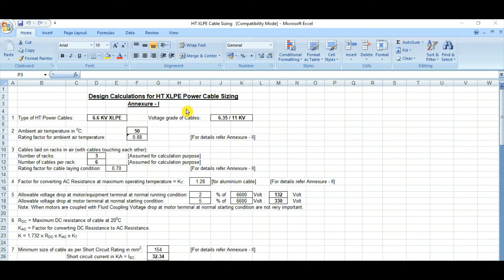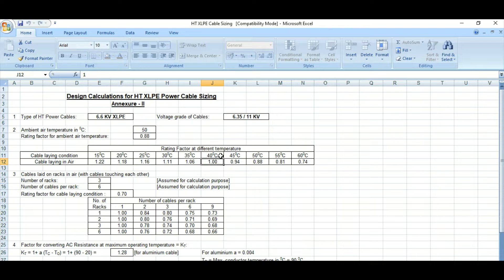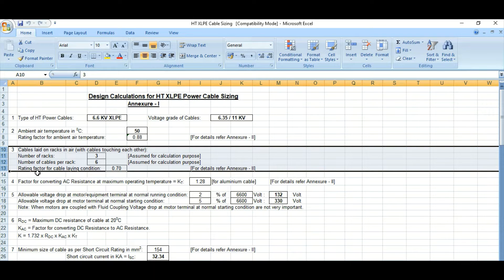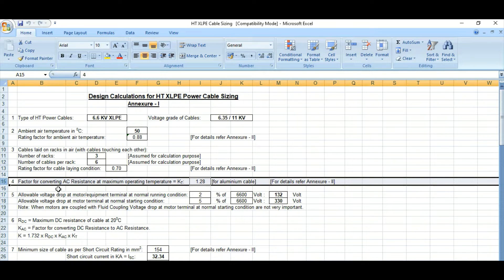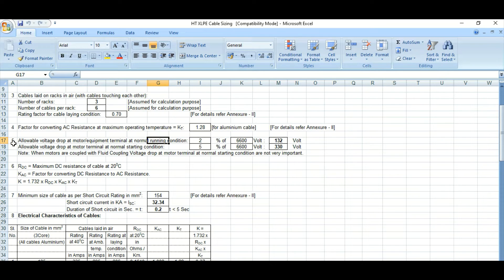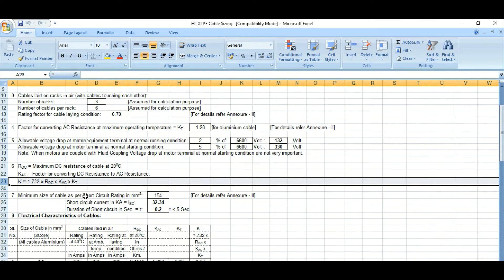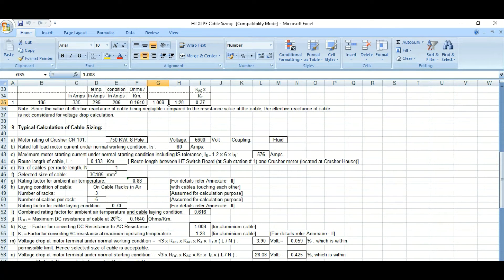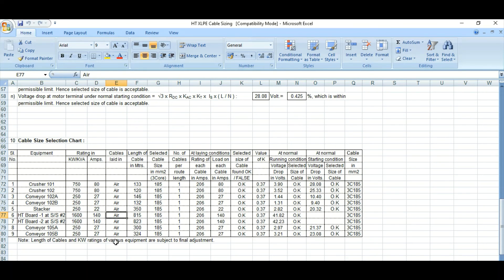Cable Sizing Calculation II Manual Calculation in MS Excel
Cable Sizing Calculation criteria are current carrying capacity, voltage drop & short circuit. Cable Sizing Calculation can be performed using ETAP software.

Cable sizing calculation| How to select cable size| Electrical Technology and Industrial Practice
How to select cable size? AC cable size & Voltage drop calculation. AC cable design for load
HV Cable sizing calculation
Cable Size Calculation As per Thumb Rule | Steps for Sizing the Cable Size
How to Calculate Cable Size | Cable Size Calculation | Step-by-Step
VOLTAGE DROP FORMULA Which formula to use and how to do the calculations correctly